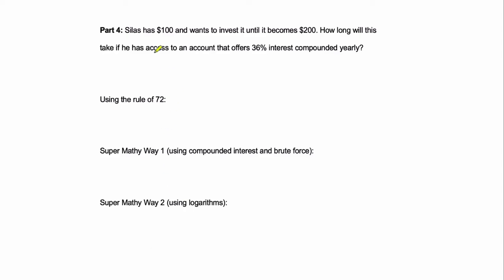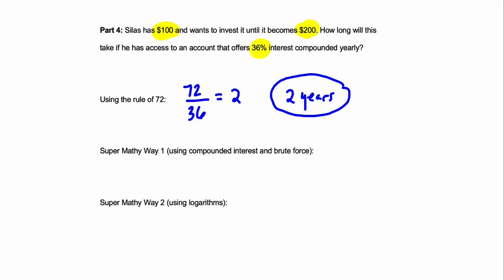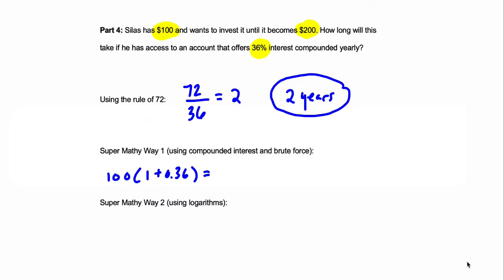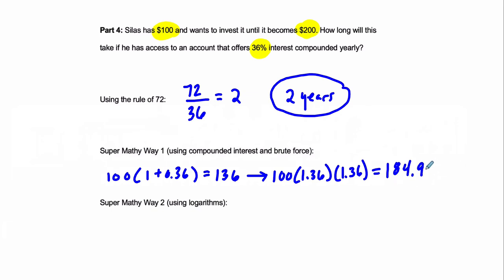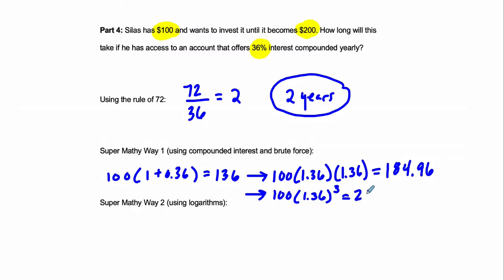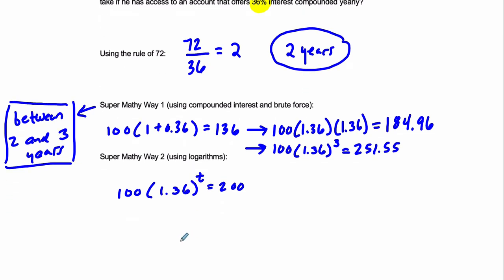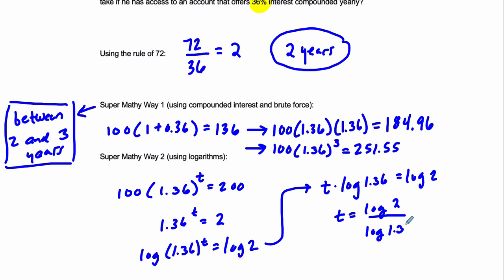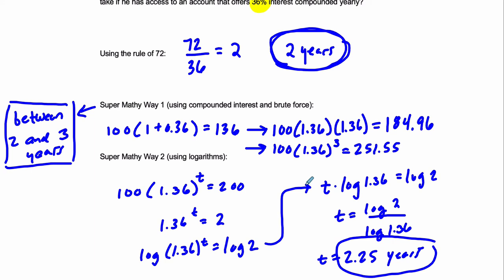Rule of 72 Part 4